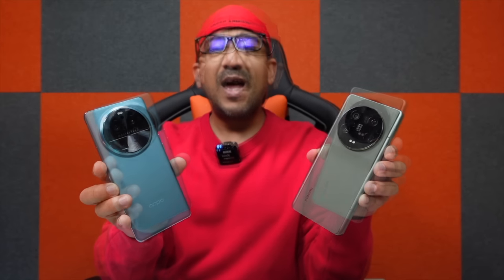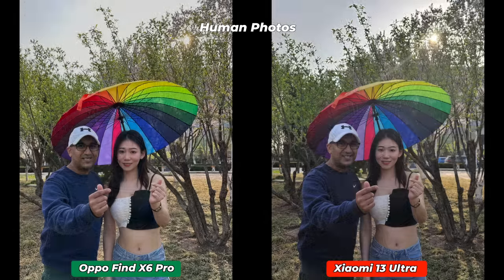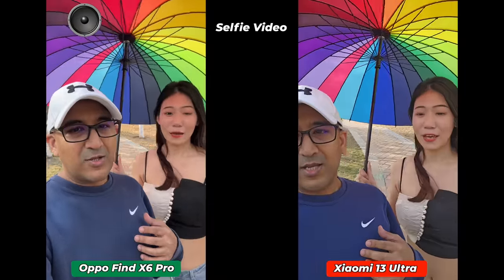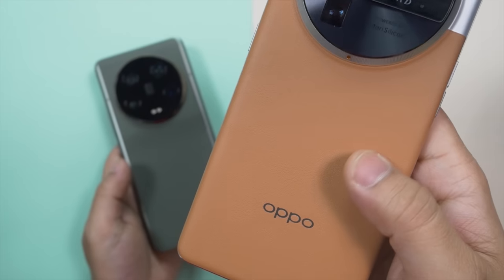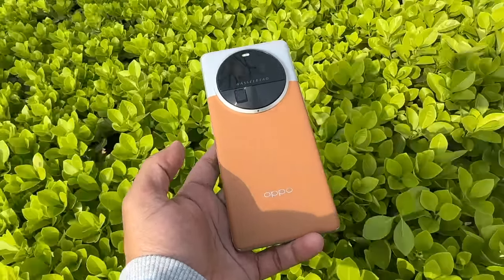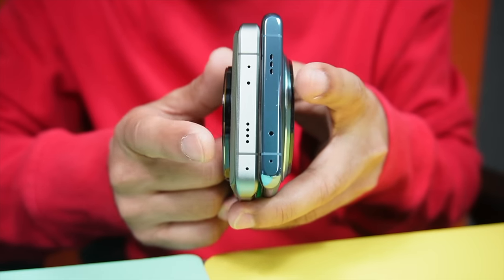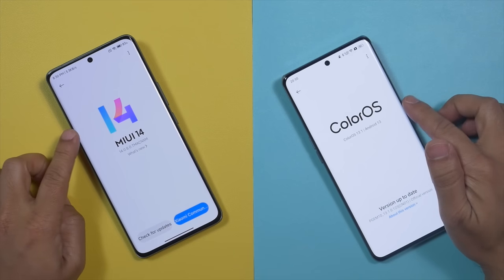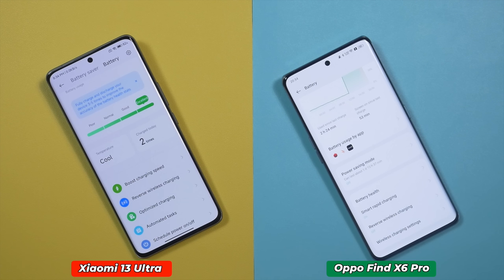Xiaomi 13 Ultra vs Oppo Find X6 Pro Comparison, Bigger doesn't mean Better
Xiaomi 13 Ultra vs iPhone 14 Pro Max vs Huawei P60 Pro

Intro 00:00
Camera 01:19
Unboxing 07:07
Specs 07:56
Appearance & Build 08:16
Display 11:04
3dMark 12:47
Antutu 13:38
Gaming 14:06
Speaker 15:22
UI, OS 16:35
Biometrics 17:14
DRM & Safety 17:49
Battery 18:21
Verdict 19:46